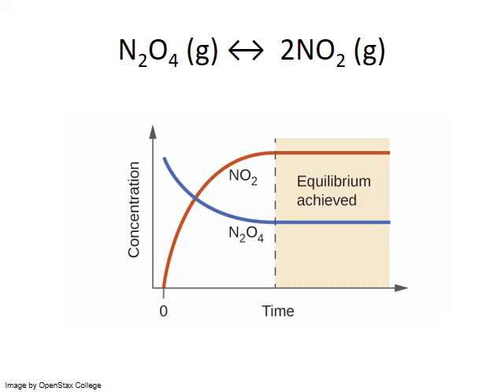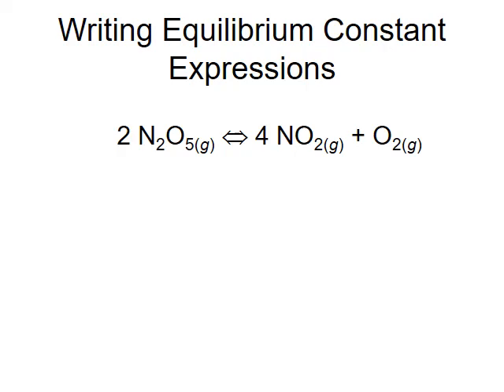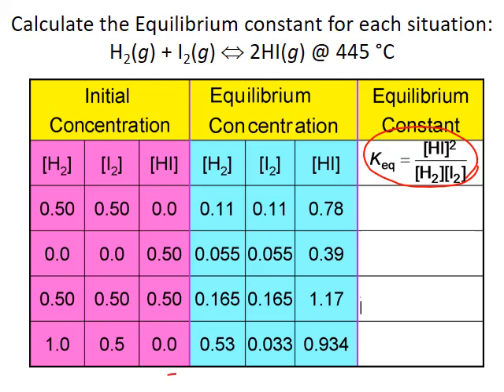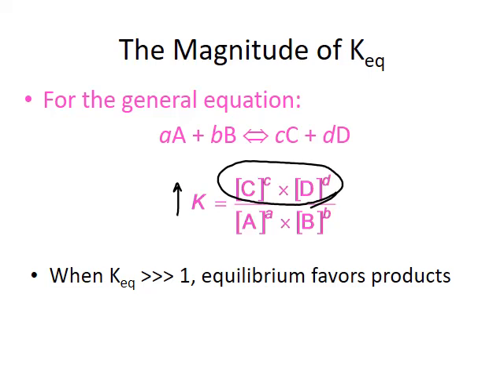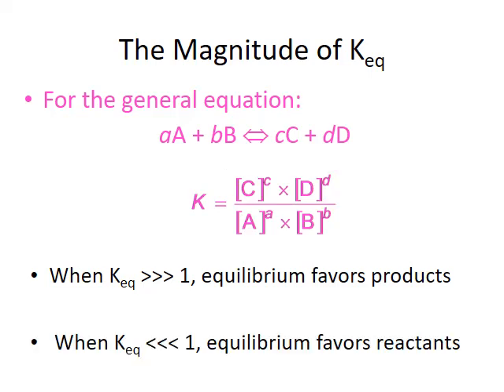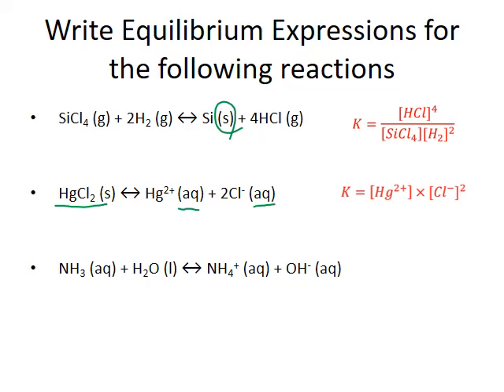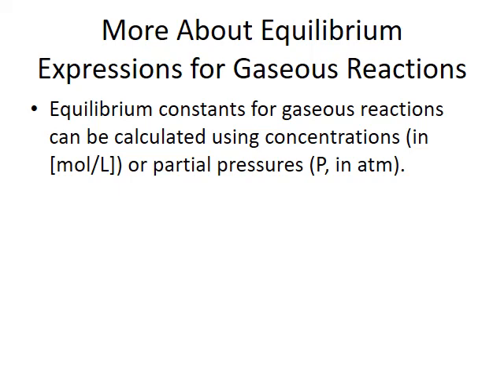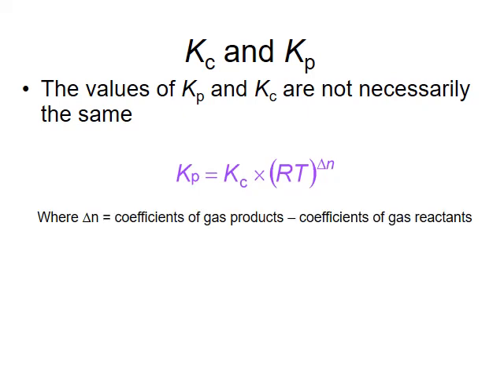CHM122 Unit 4 Equilibrium Expression and Constants MWhiteJeanneau